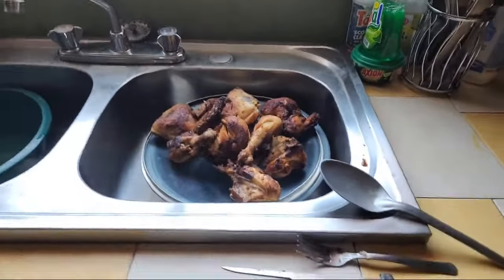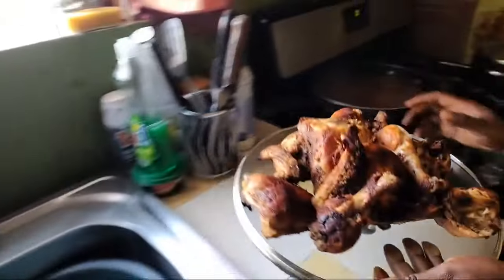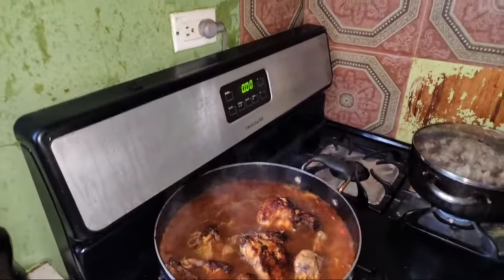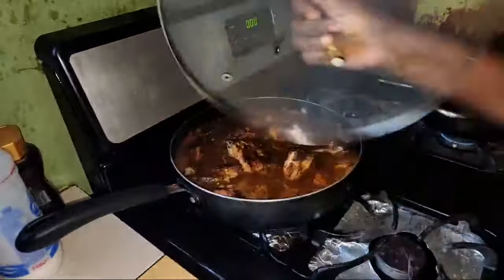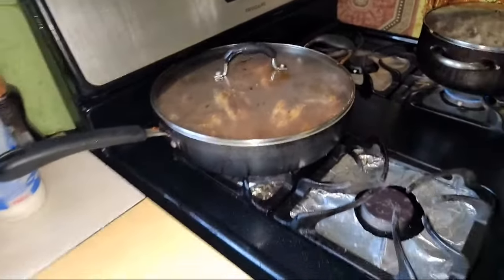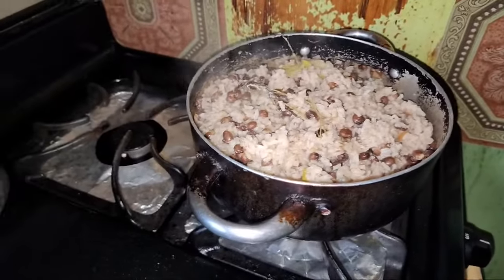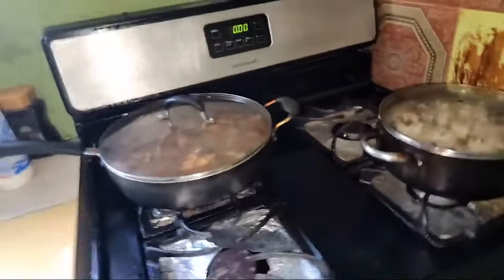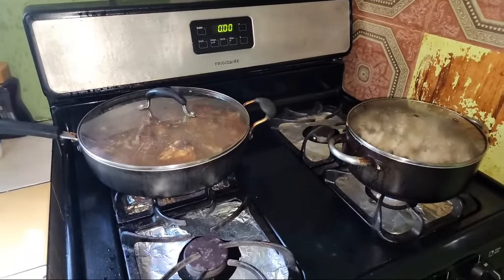Cook Like A Jamaican Brown Stew Chicken 2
0:00 - intro
0:35 - Skip intro

This is my Pinterest page